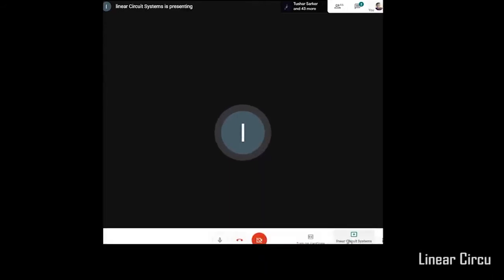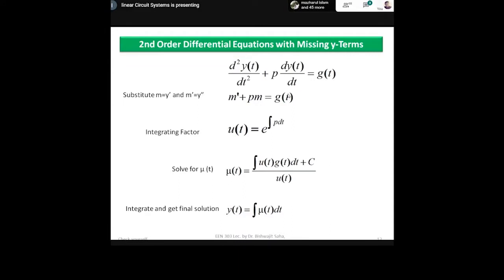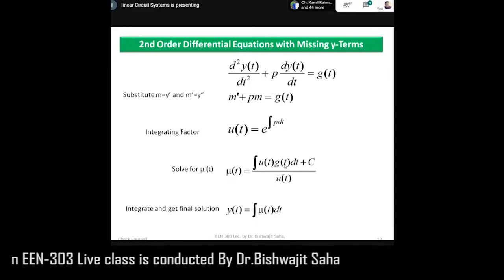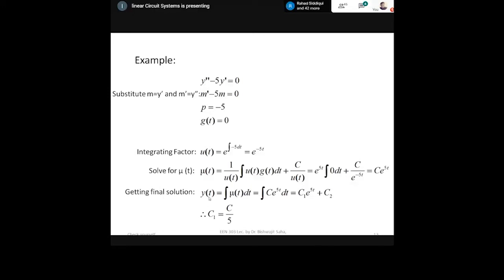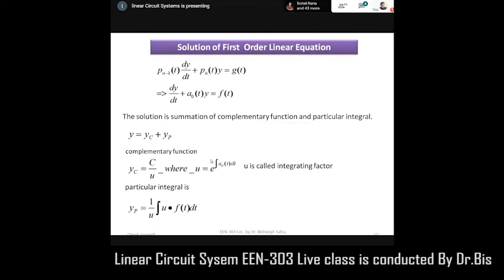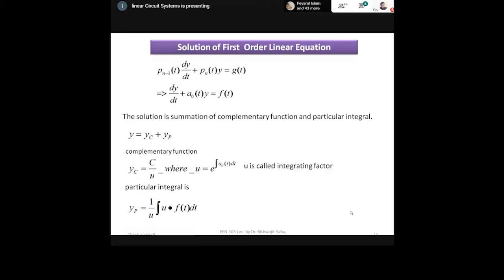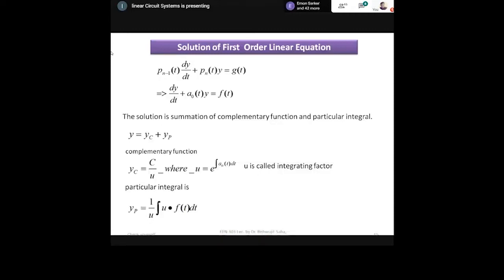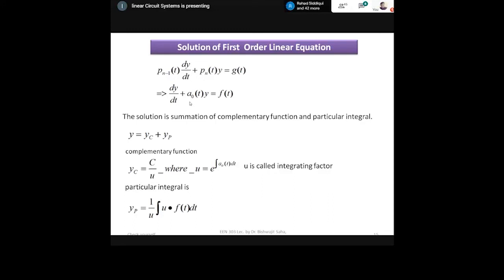Linear Circuit System By Dr.Bishwajit Saha sir (6th JULY)(2nd order differential equation)